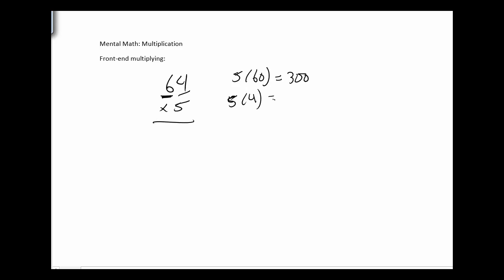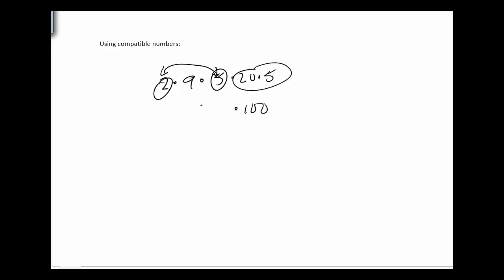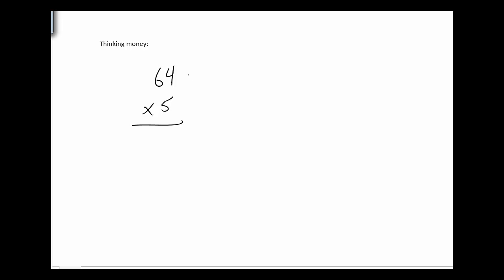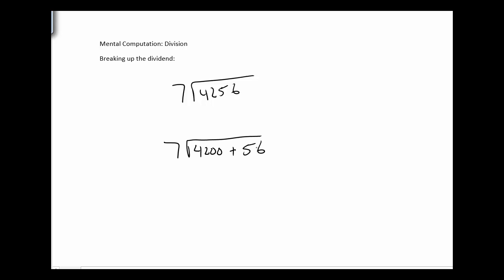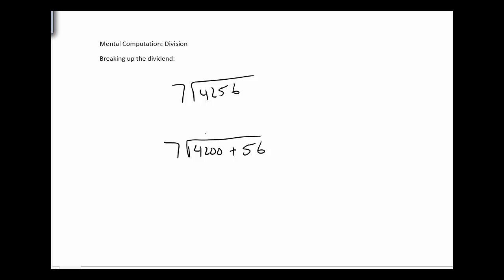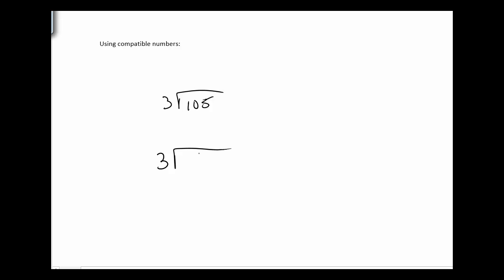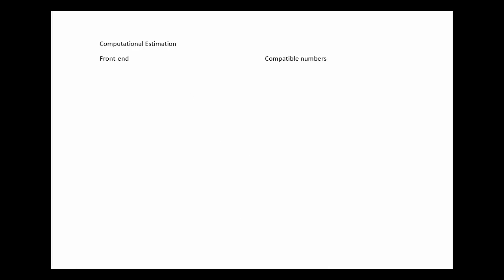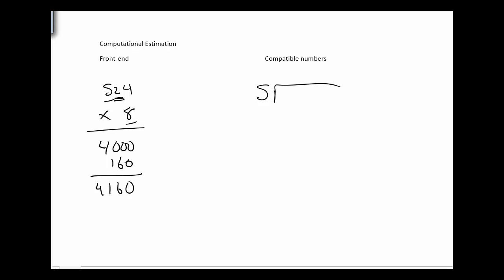Multiplication and Division Algorithms, Mental Computation, and Estimation III